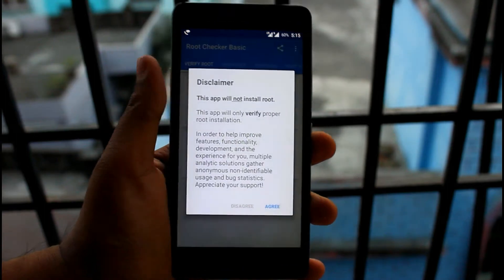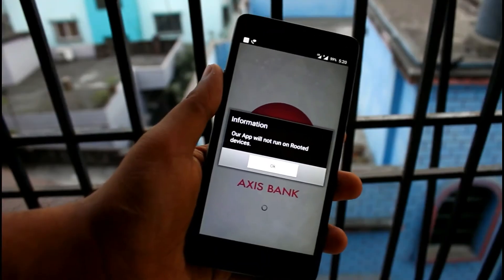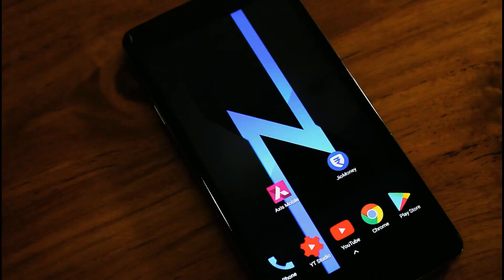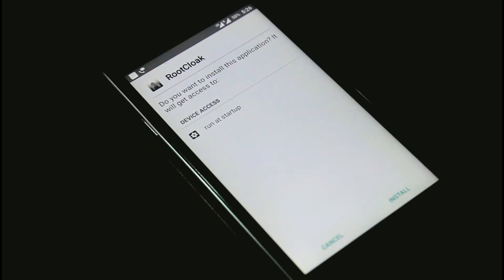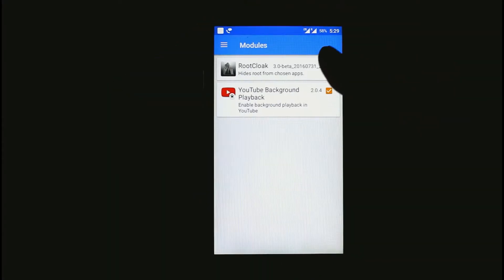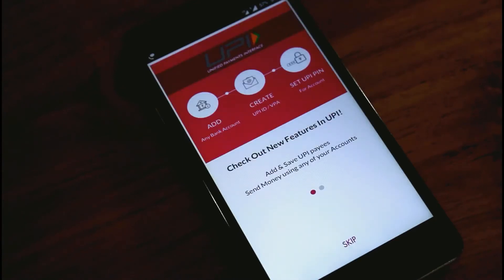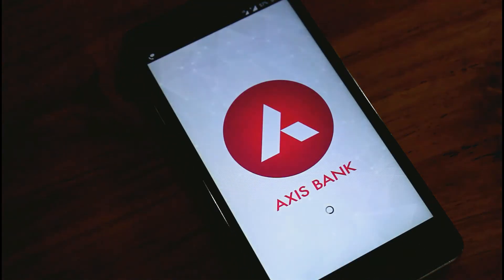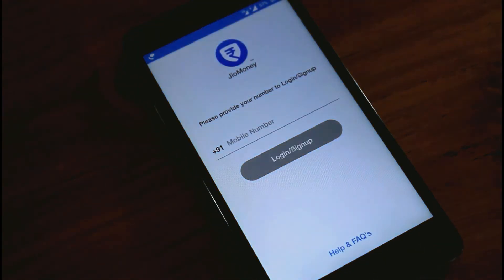How To Use Banking And Finance Apps On Rooted Android Device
Now use any Banking Apps or Finance Apps on your rooted android device . Hide Root and Use any app without any worry .